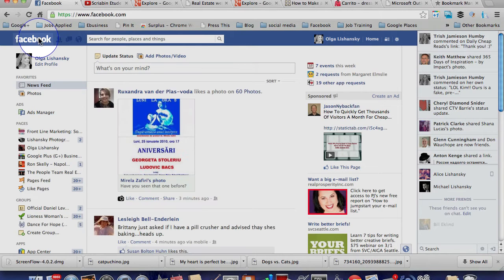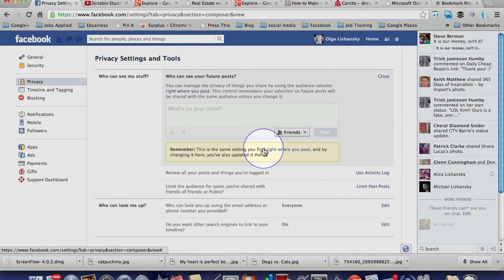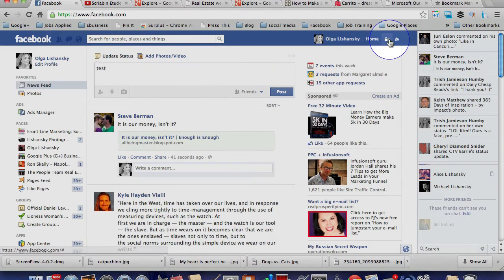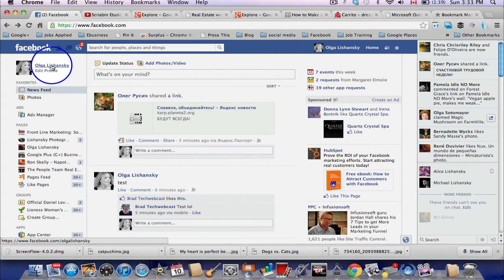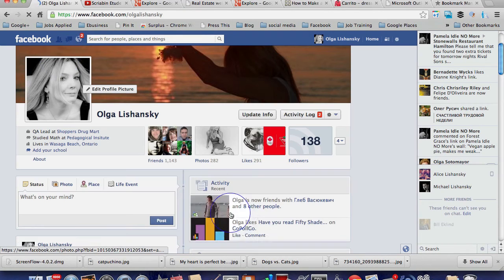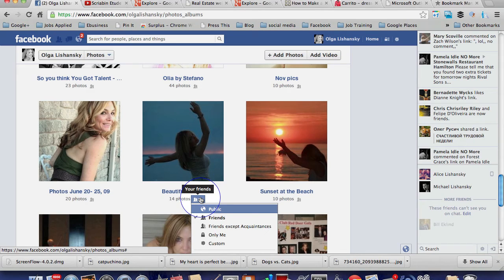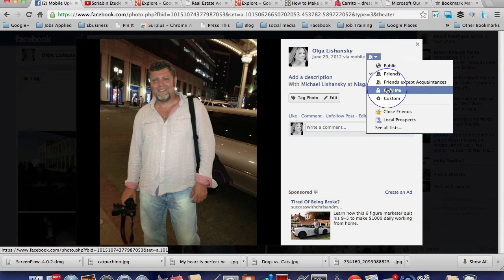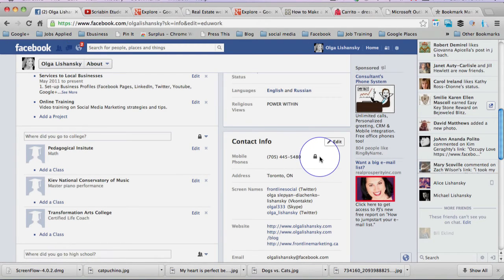Facebook Tutorial: How to Control Who Sees My Posts, Photos, Personal Info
Privacy Settings for Facebook video tutorial. Control Who and What sees on your facebook profile.